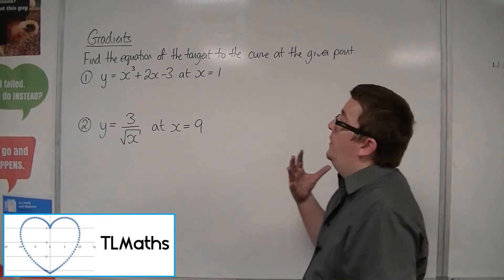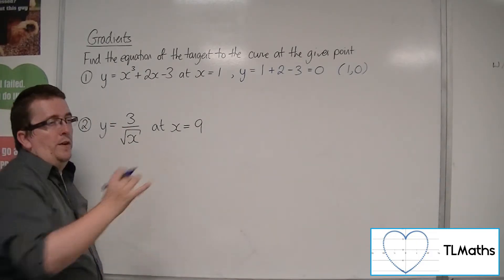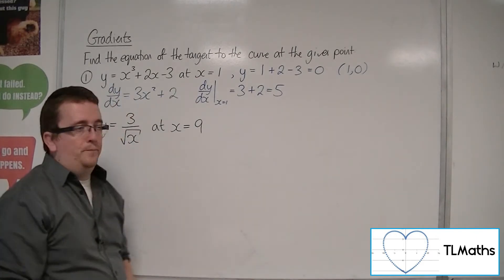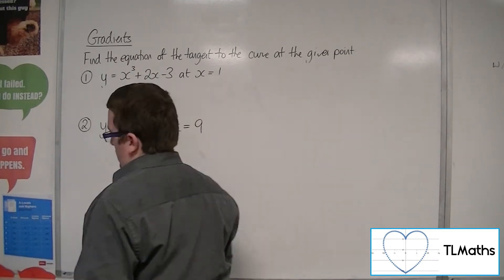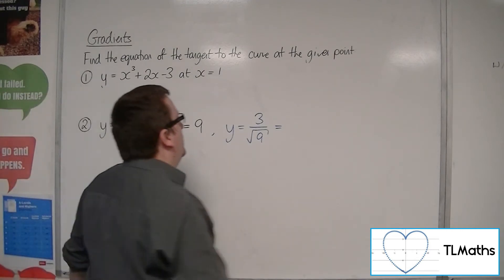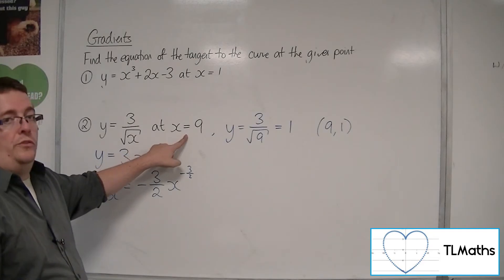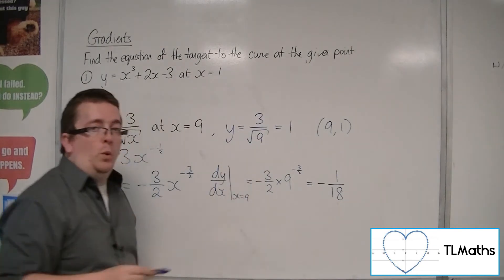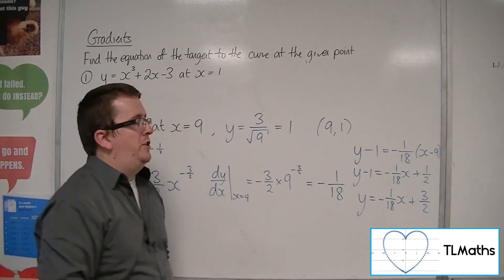A-Level Maths: G3-03 [Gradients: Equations of Tangents]